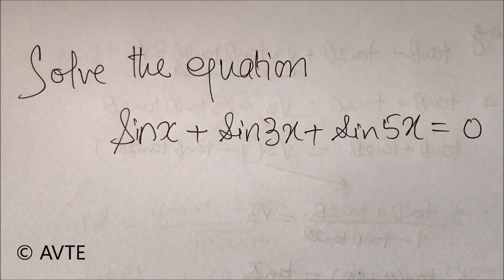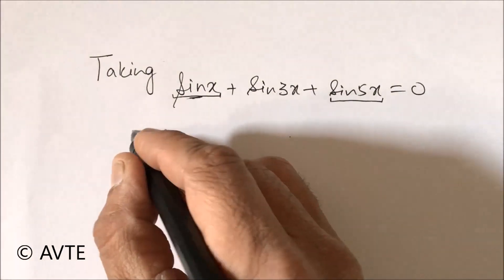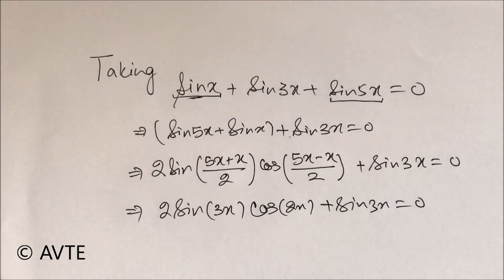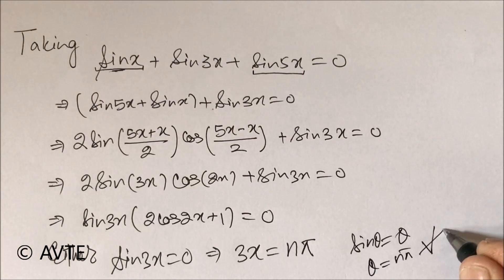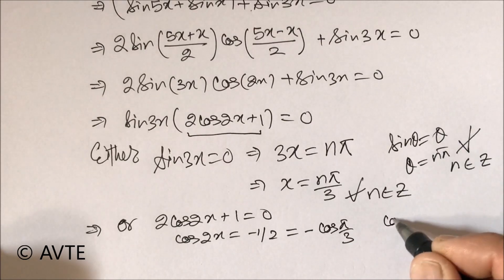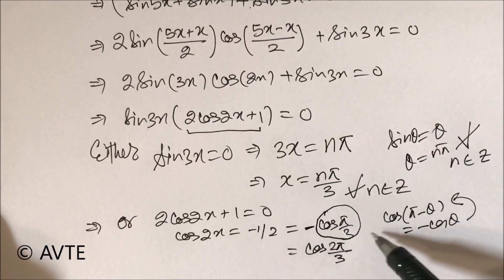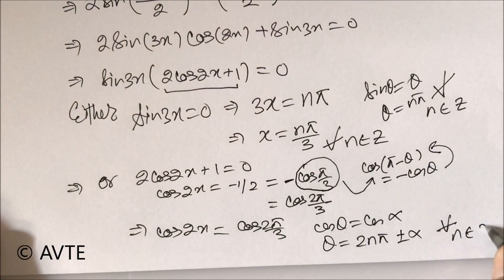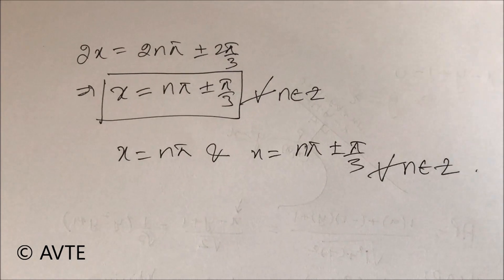JEE Trigonometry || Solve The Equation Of: Sinx + Sin3x + Sin5x =0 |Mathematics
This question is about solving the trigonometry equation, and we are using grouping followed by sum to product formula

CBSE class XI Trigonometry || Solve The Equation Of: Sinx + Sin3x + Sin5x =0 |Mathematics

Most Popular Programs By AVTE:
   TEST SERIES: